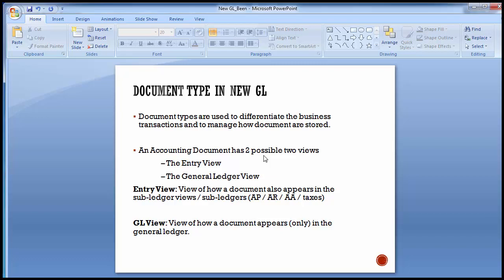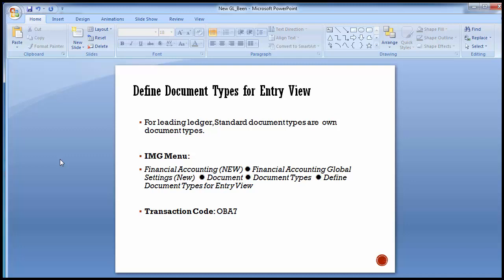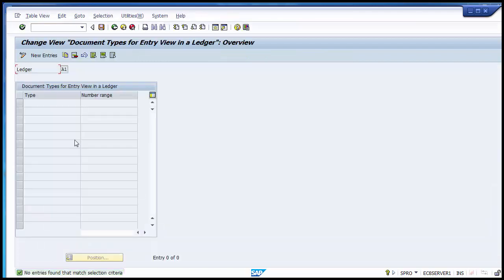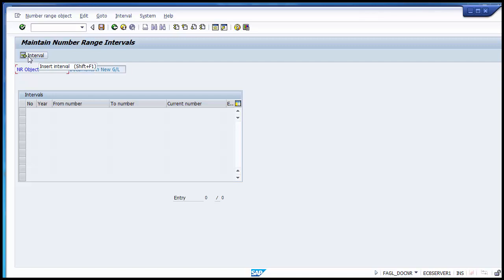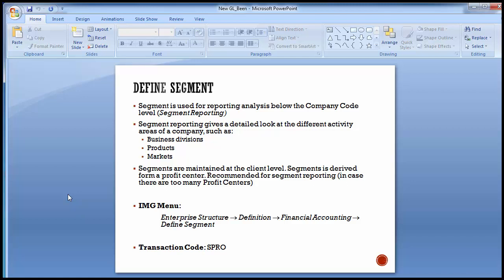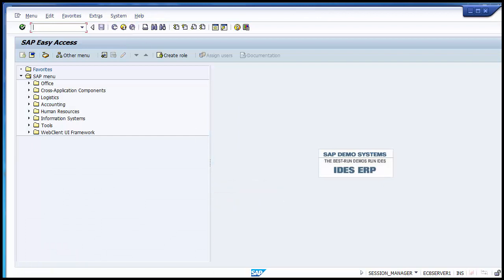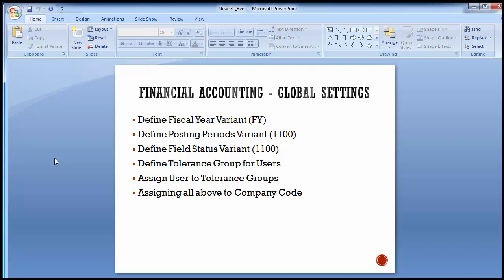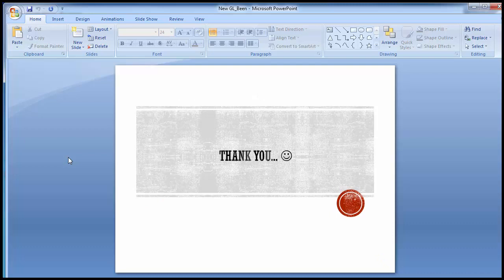63 Document Type and Segment New GL